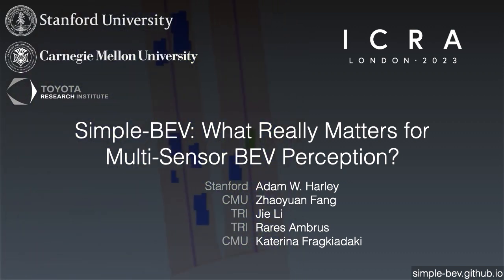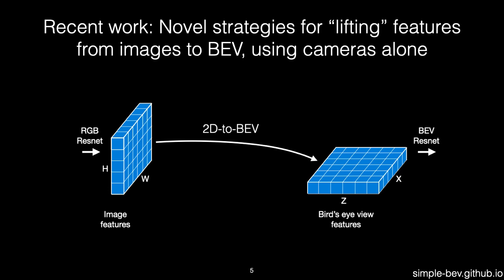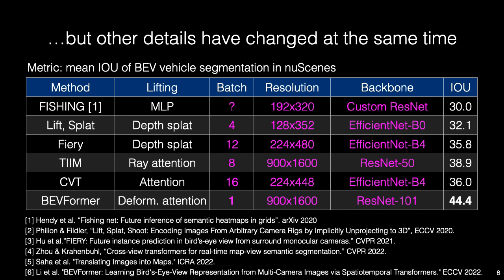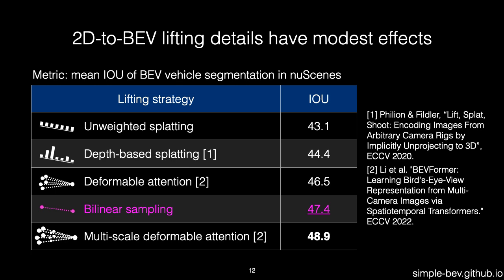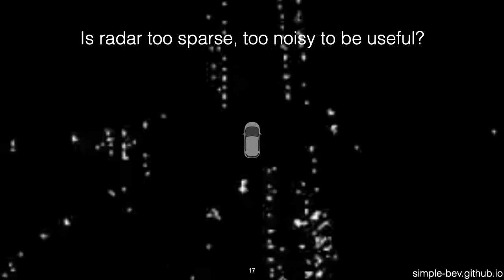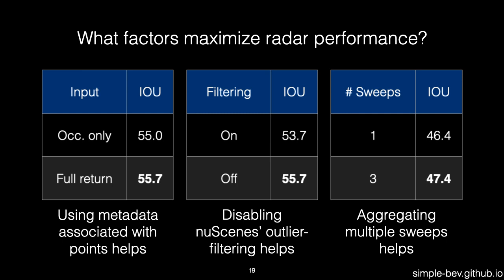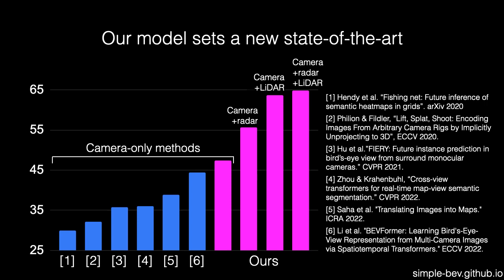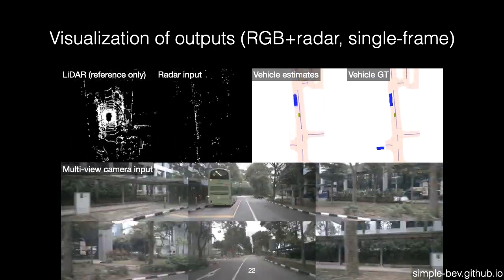Simple-BEV: What Really Matters for Multi-Sensor BEV Perception? (ICRA 2023)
Simple-BEV: What Really Matters for Multi-Sensor BEV Perception?
Adam W. Harley, Zhaoyuan Fang, Jie Li, Rares Ambrus, Katerina Fragkiadaki
ICRA 2023